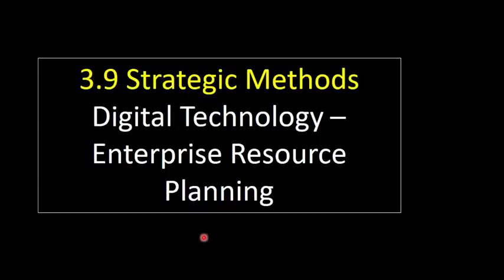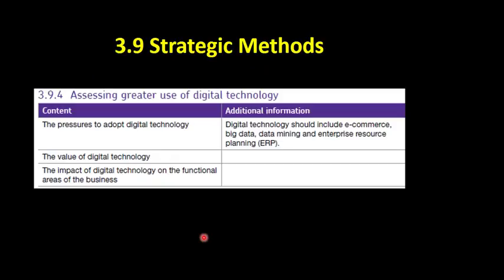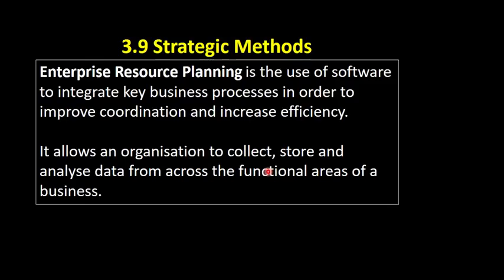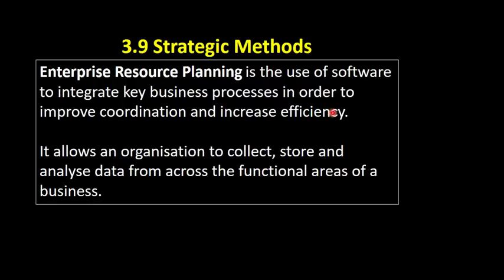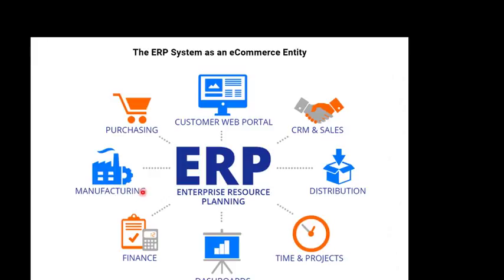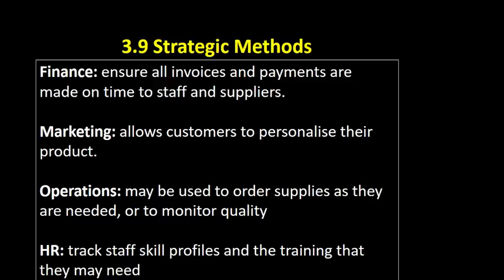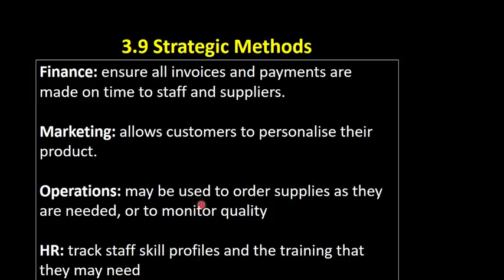3.9 51 Enterprise Resource Planning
This video looks at the uses of enterprise resource planning.